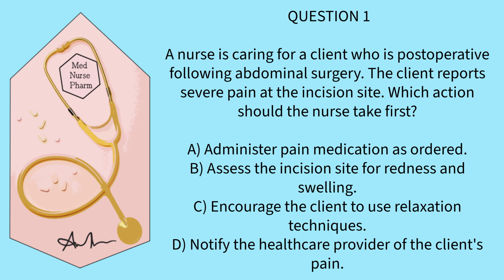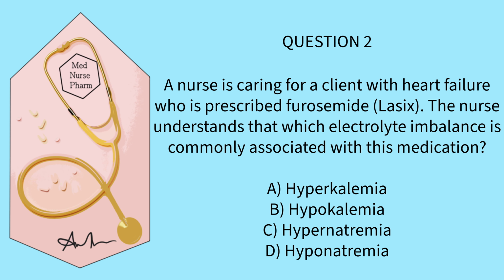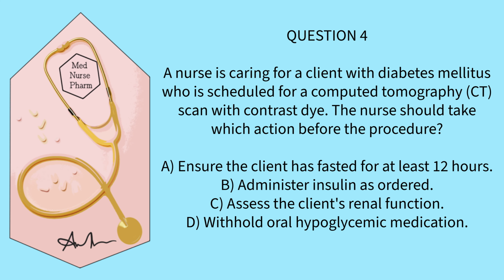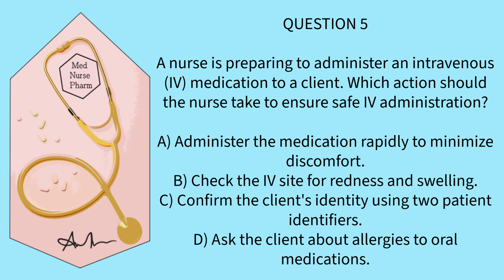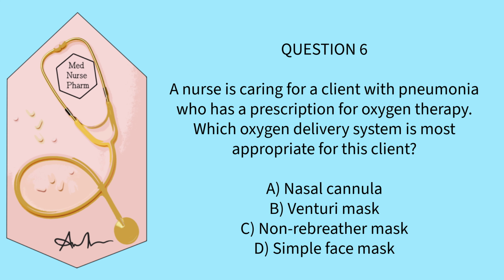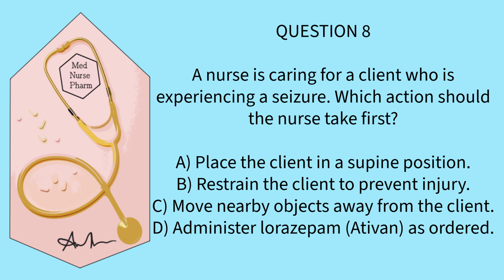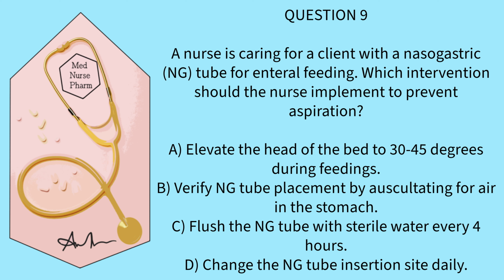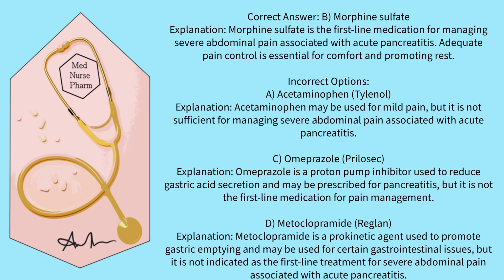Fundamentals of Nursing Review Questions 2024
The questions provided above are designed to assess various aspects of nursing knowledge and critical thinking skills. Each question presents a scenario commonly encountered in clinical practice, prompting the nurse to prioritize actions or interventions based on the client's condition or situation.